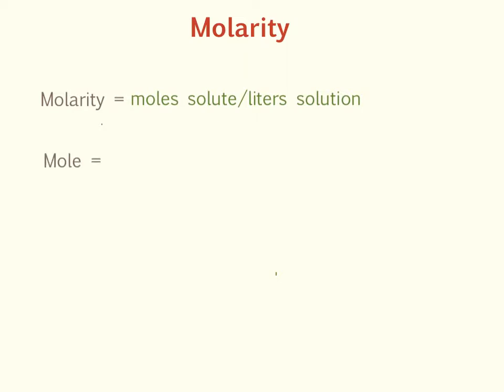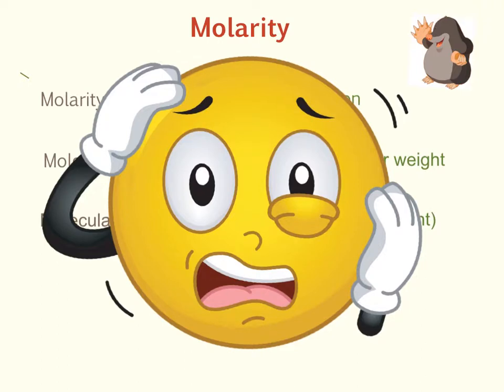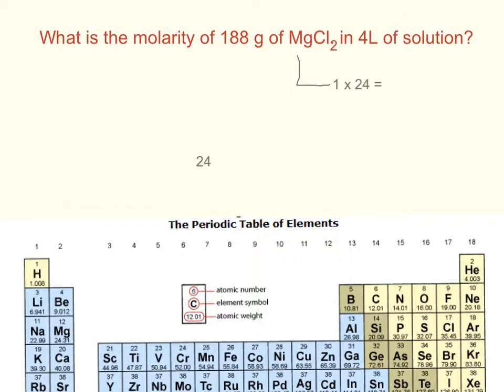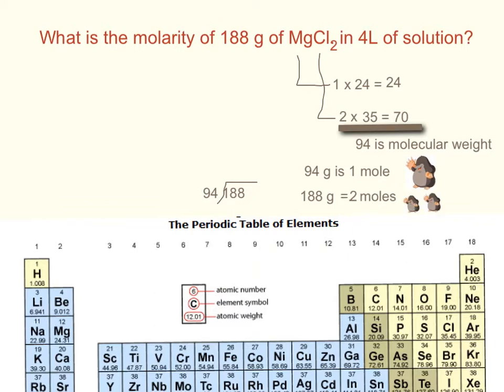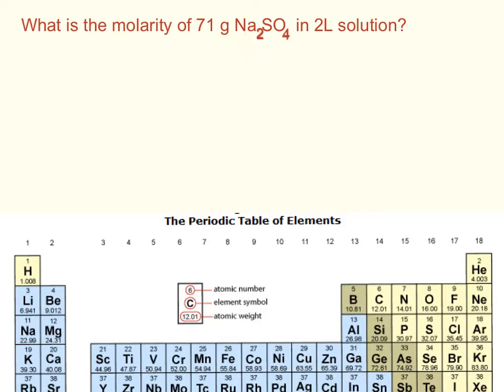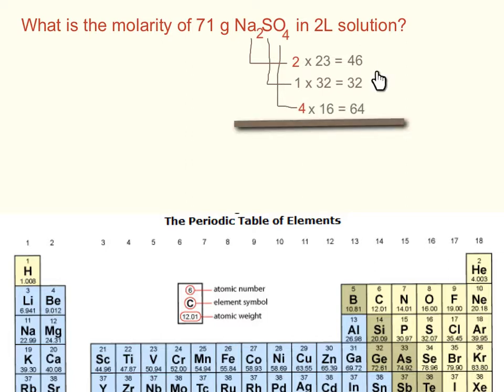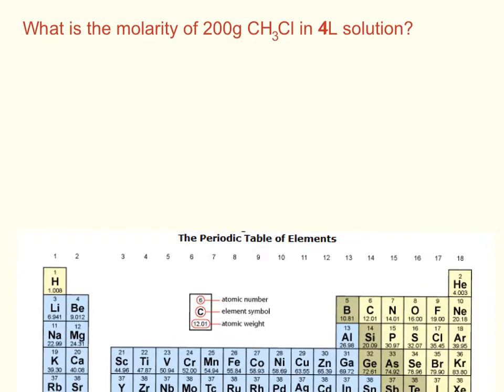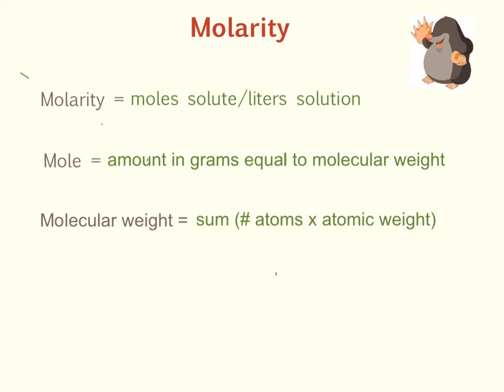Molarity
Simplified version of molarity calculation